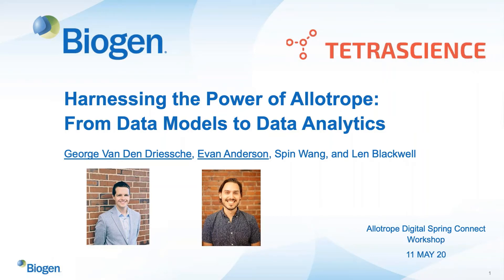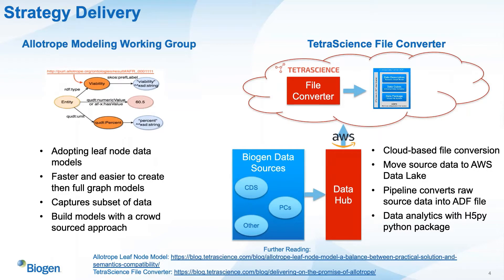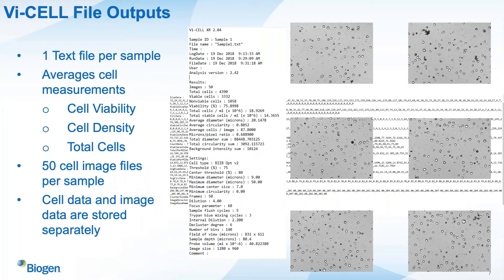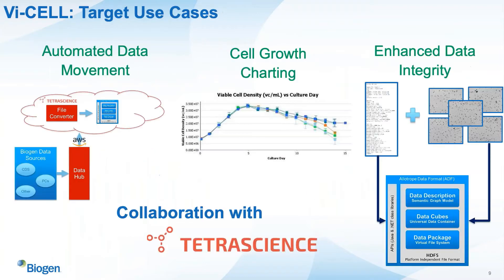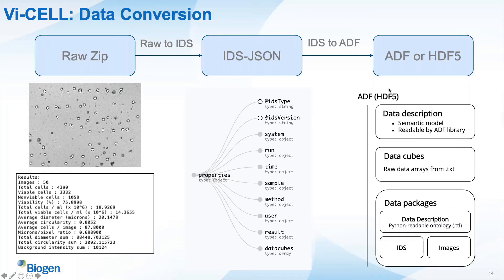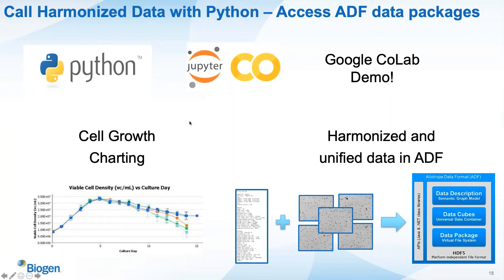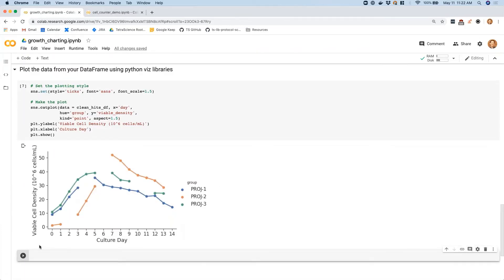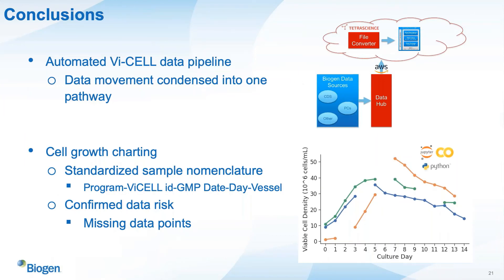2020 Allotrope Connect Virtual Day 2 Biogen & TetraScience: Harnessing the Power of Allotrope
Title: Harnessing the Power of Allotrope - From Data Models to Data Analytics

Authors:
George Van Den Driessche, Informatics Lab Specialist, Biogen
Evan Anderson, Delivery Engineer, TetraScience
Siping "Spin" Wang, CEO and Co-Founder, TetraScience
Len Blackwell, Associate Director, Analytical Development & Strategic Analytics, Biogen

Abstract: Collectively, pharmaceutical companies recognize the value of creating and implementing instrument data standards, like those created by Allotrope Foundation. However, the limitations faced for adopting these standards are two-fold. First, the creation of standardized files, in the case of ADFs, are technically challenging and require specialized IT resources. Second, accessing these files programmatically using common data science tools (e.g. python and R) is challenging. One solution that overcomes these hurdles combines the efforts of the Allotrope Modeling Working Group with the TetraScience File Converter. The Allotrope Modeling Working Group has adopted a crowdsourcing approach that leads to fast development of leaf node data models. These data models are then applied using the TetraScience File Converter. File conversion is performed by fitting raw instrument files into an Intermediate Data Schema JSON (IDS-JSON); the IDS-JSON is then mapped to the Allotrope leaf node model and the ADF file framework to generate an ADF file. These combined resources provide an avenue for companies to quickly and efficiently generate ADF files. It also enables data scientists to access the information stored in ADF files with common tools, like Python, by utilizing the underlying HDF5 file framework of an ADF. During this talk, Biogen will highlight how our partnerships with TetraScience and the Modeling Working Group were applied to the Beckman Coulter Vi-CELL Cell Counter instrument.